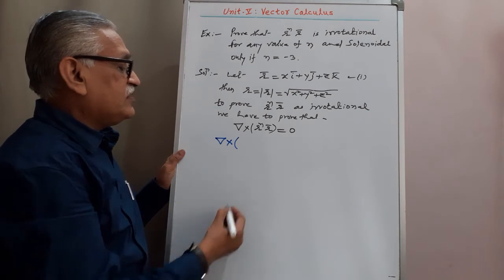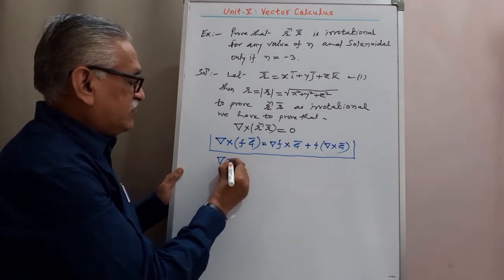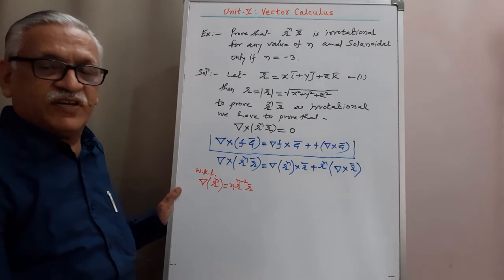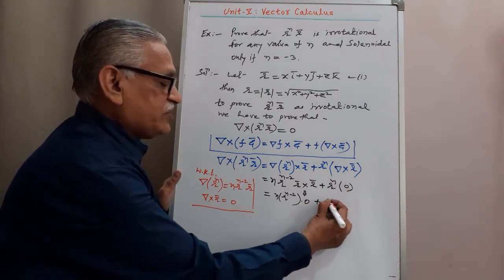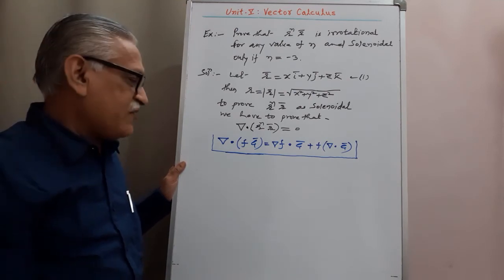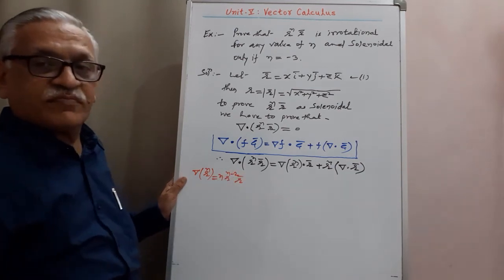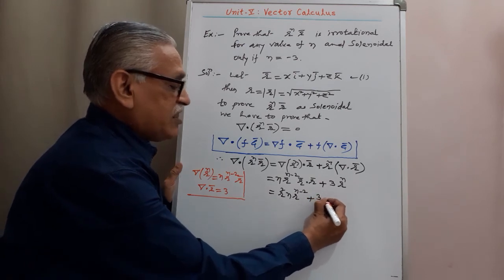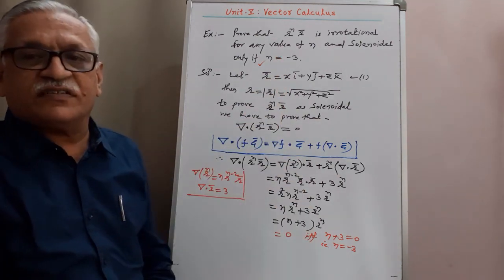Engineering Mathematics II I Unit 5: Vector Calculus I Irrotational Function and Solenoidal Function